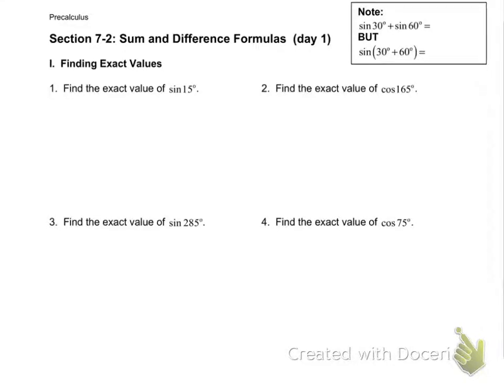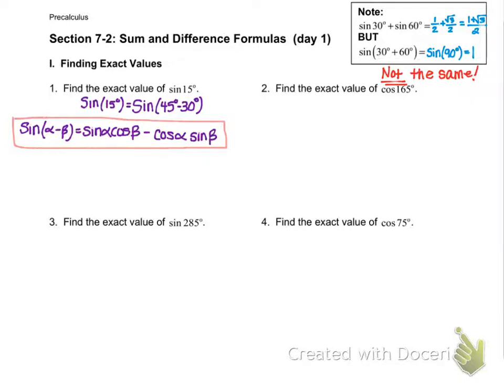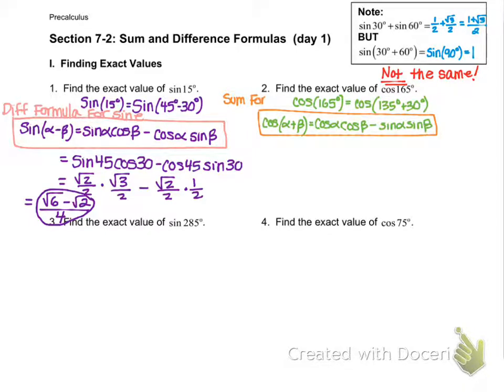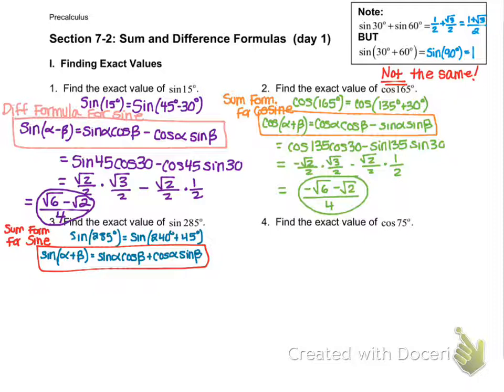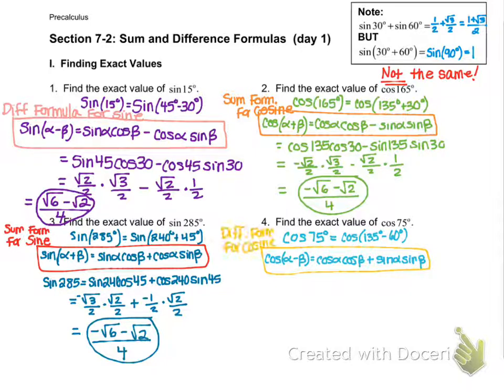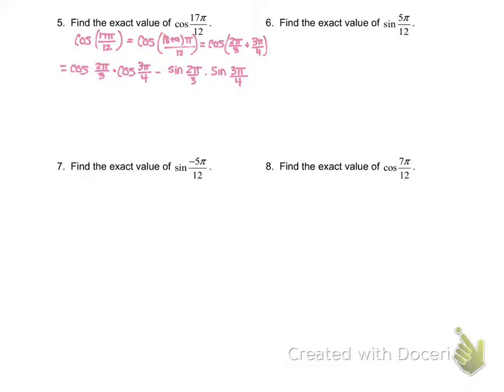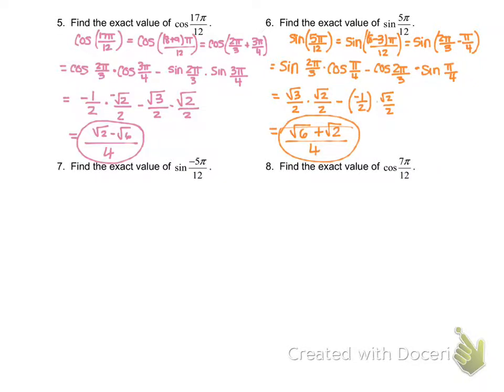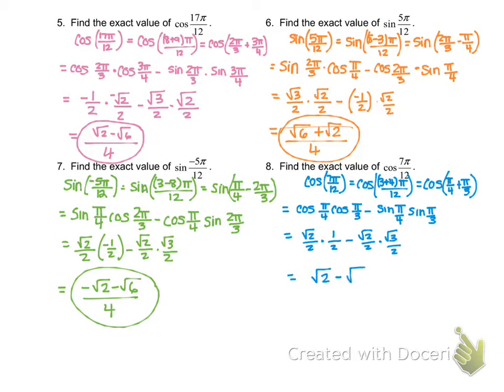Precalc 7.2 part 1 video 1